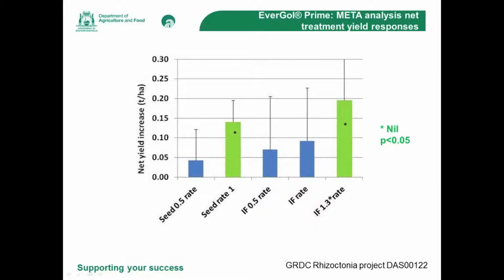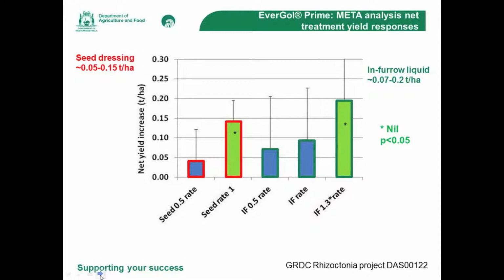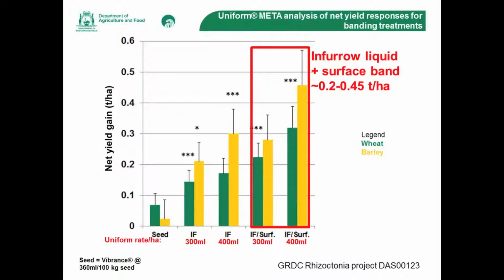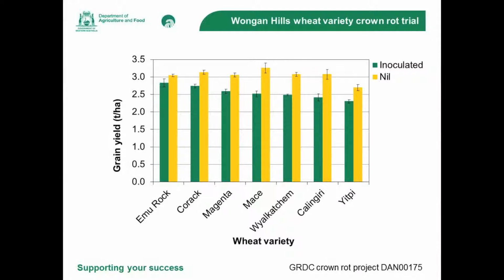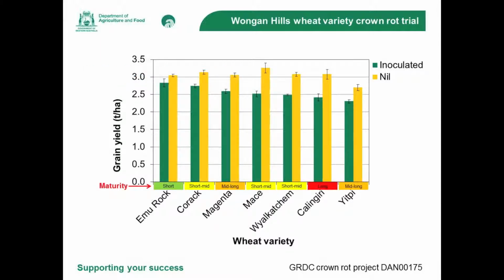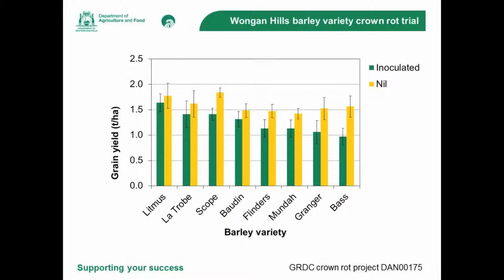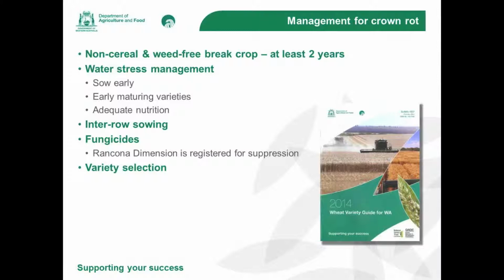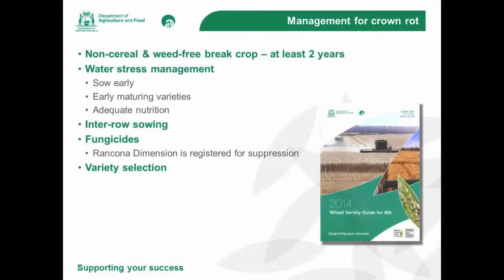Cereal root disease management: Rhizoctonia and crown rot - DAFWA Pest and Disease Update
Presented by Daniel Huberli on 9 December 2014. Daniel describes field trial results for managing Rhizoctonia and Crown Rot. Part of a Webinar